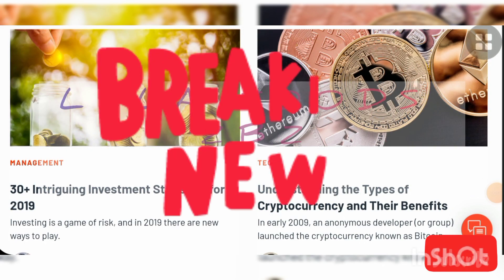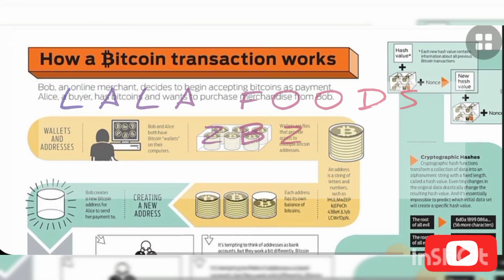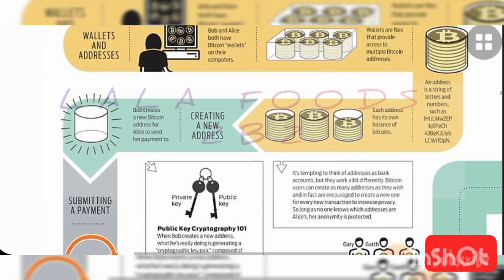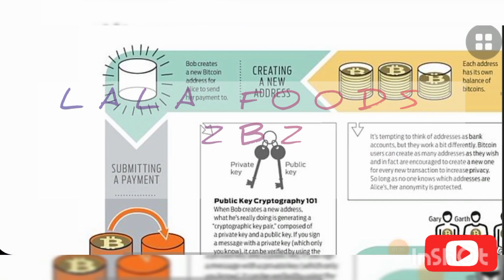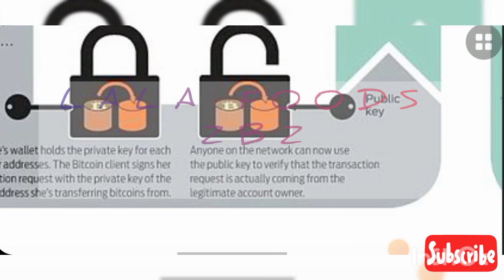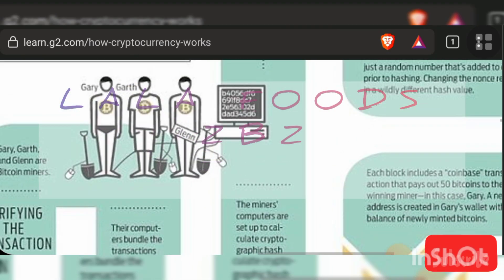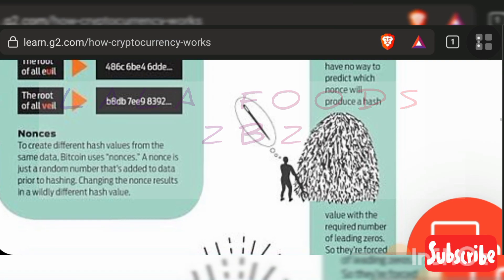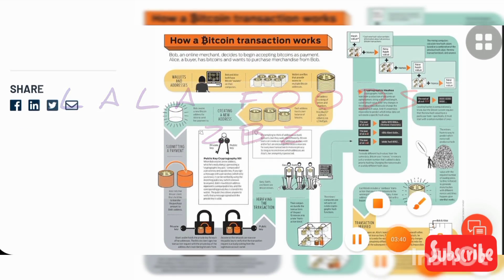ftx mlb || How do bitcoin transaction works || ftx marketcap explained by Lala foods zbz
How Do Bitcoin Transactions Work?

Now we explained u how do bitcon transactions works with the help of pictorial view.

A Bitcoin transaction is a transfer of bitcoin from one address to another. The valid transaction must be signed by the sender.

Bitcoin does not have accounts. Instead, pieces of Bitcoin of arbitrary size are all associated with an address, which is controlled by the owner of that bitcoin. These pieces of Bitcoin are called Unspent Transaction Outputs (UTXOs).

All Bitcoin transactions are published to the mempool, where they are considered 'pending'. When a miner adds a transaction to a block, it is then considered confirmed